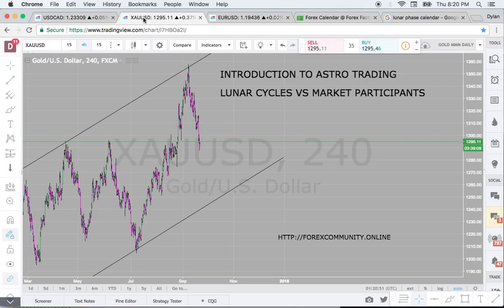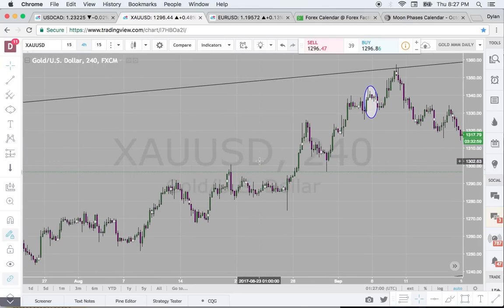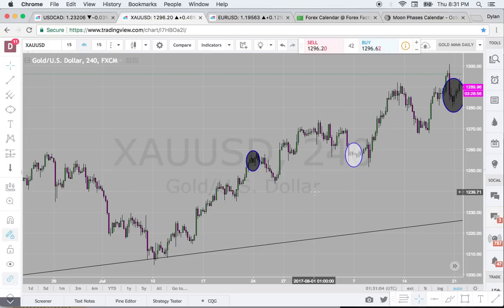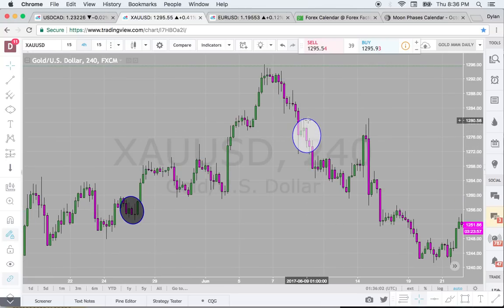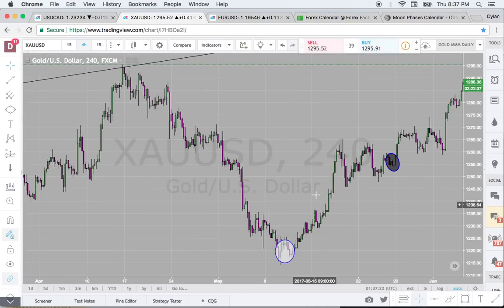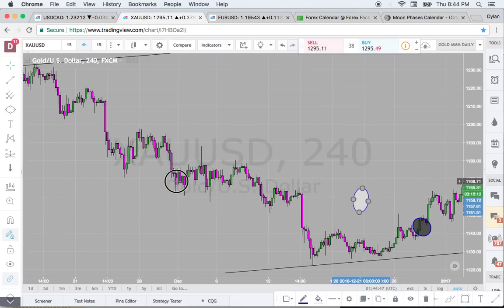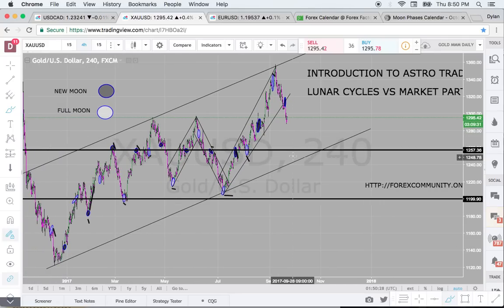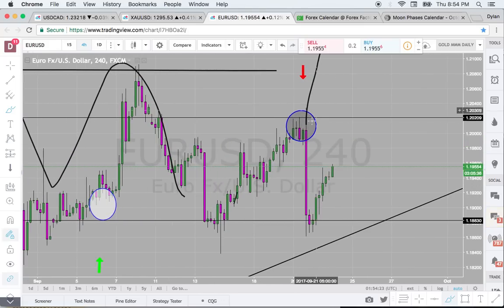Intro to Astro Trading - Lunar Correlations with Price Action